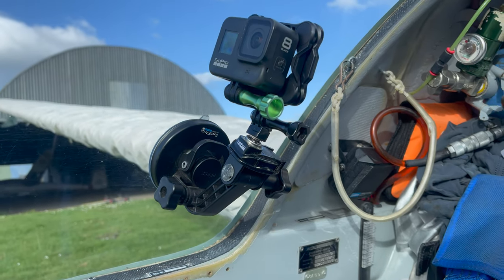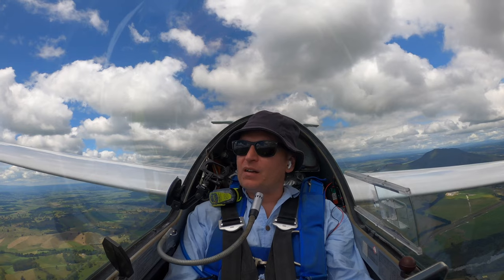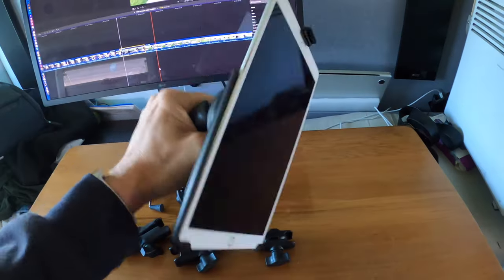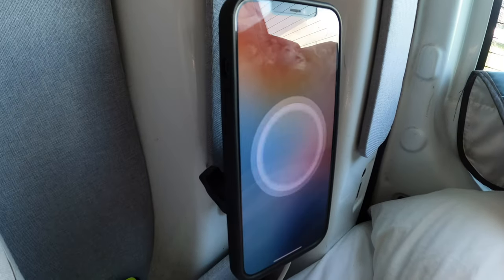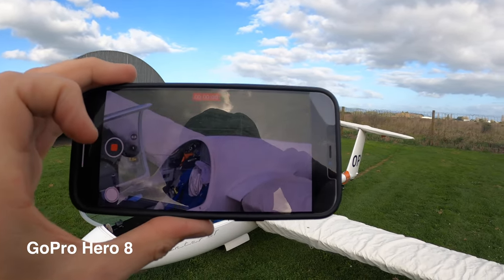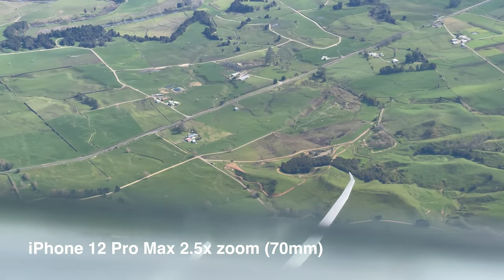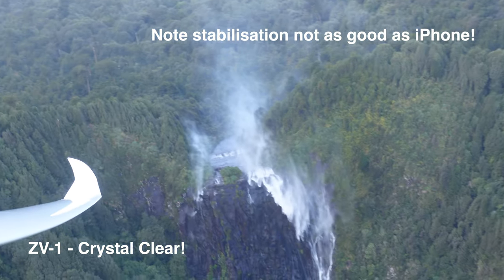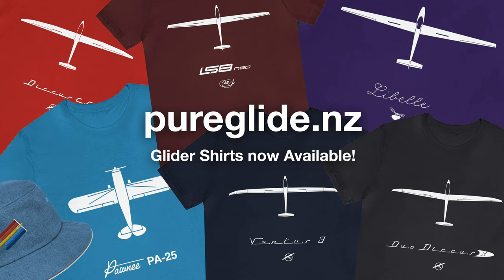Filming with GoPro vs iPhone in a glider cockpit. Magnetic mounts?!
Camera gear is no good if it's not mounted safely and securely in the glider. I discuss what gear I'm using, how it's mounted, and some really useful mounts to make using cameras while flying, safe and easy.

None of this equipment is sponsored, I've bought it all with my own money :)

📷 Equipment mentioned in this video:
GoPro Hero 12 (although I use an 8)
Peak Design Phone Mounts
Snap Mounts
Sony ZV-1 II
iPhone 15 Pro Max
RAM Mounts

00:00 GoPro Mount & SnapLock
01:33 iPhone Mount
01:50 RAM Mounts
02:42 Peak Design Case
03:55 Suction Cup Mounts
04:25 GoPro vs iPhone Comparison
06:12 ZV-1
07:07 Why External Cameras Suck!
08:11 GoPro Example Footage